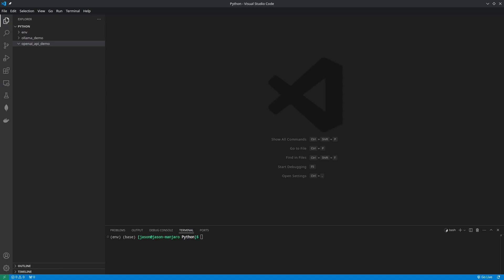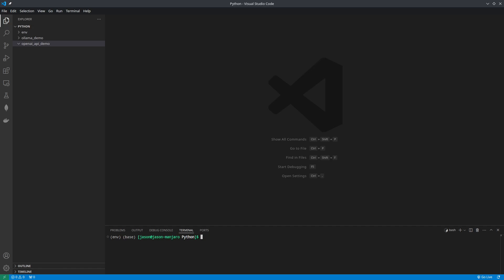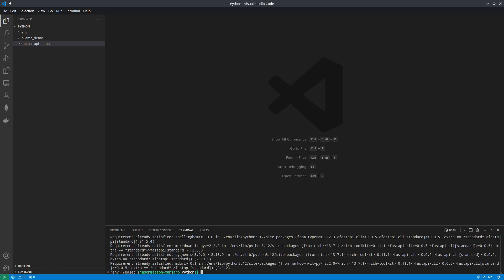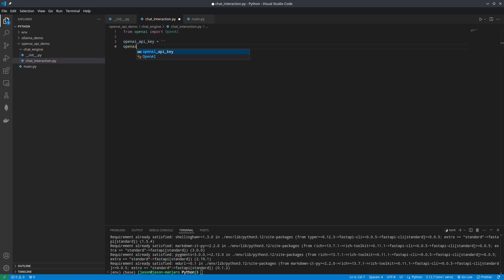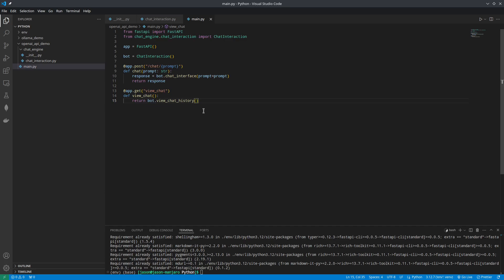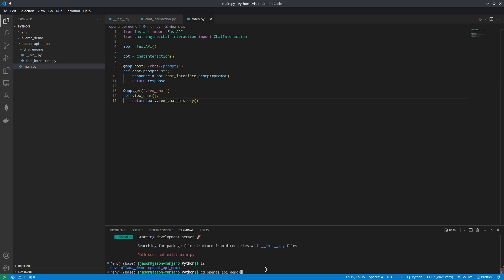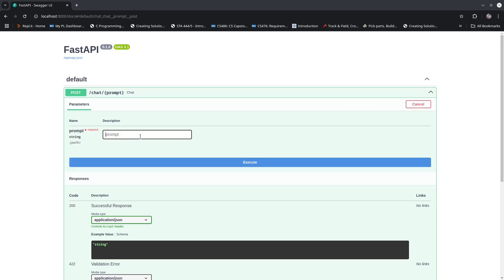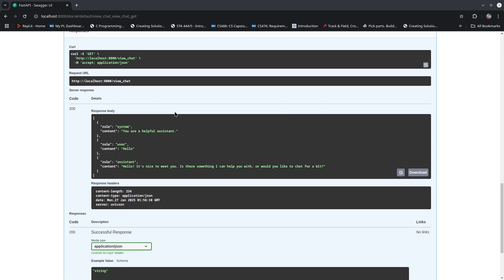How to Implement Continuous Chat Conversations Using OpenAI's API | Python | Ollama | Llama 3.2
In this tutorial, I’ll show you how to build a FastAPI application that integrates with the OpenAI API to enable continuous conversations powered by Llama 3.2 using Ollama. 🚀 Whether you’re building a chatbot, an AI assistant, or just experimenting with conversational AI, this guide will take you through the entire process step-by-step! 🧠💻

What you’ll learn:
How to set up a FastAPI application for AI-powered conversations.
How to use Llama 3.2 with Ollama for local inference.
How to integrate the OpenAI API to handle continuous conversational flows.
Practical coding tips to make your application scalable and efficient.
By the end of this video, you’ll have a working FastAPI app capable of managing continuous conversations with Llama 3.2—perfect for creating chatbots or custom AI solutions!

Key Highlights:
Setting up FastAPI for AI-driven apps.
Running Llama 3.2 locally with Ollama.
Continuous conversation logic with OpenAI API integration.
Hands-on coding examples for real-world applications.